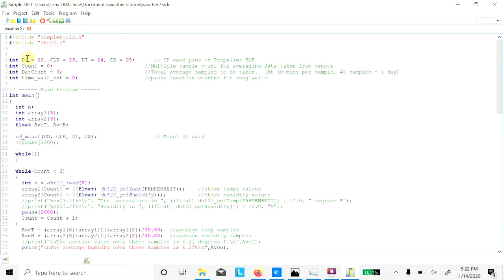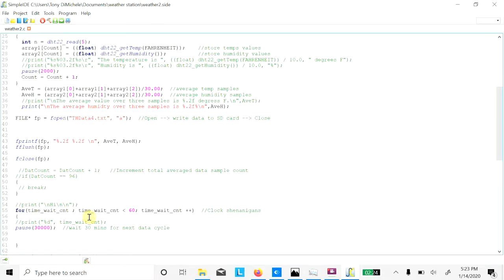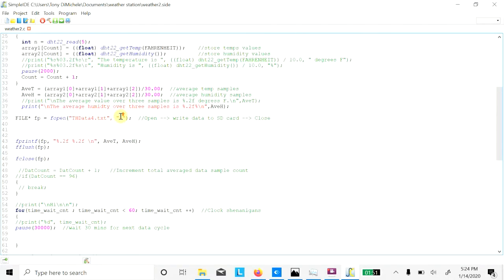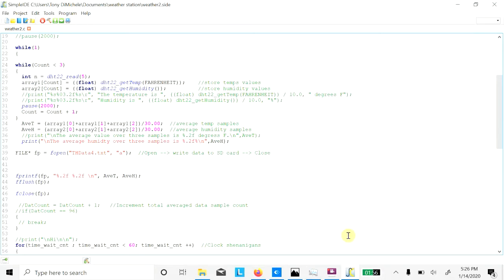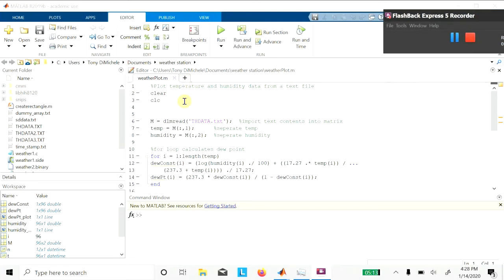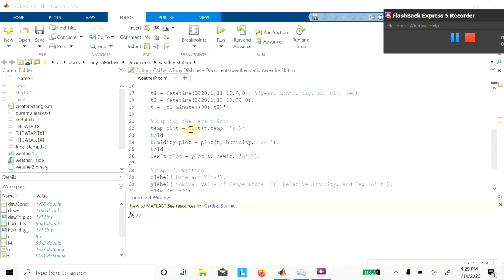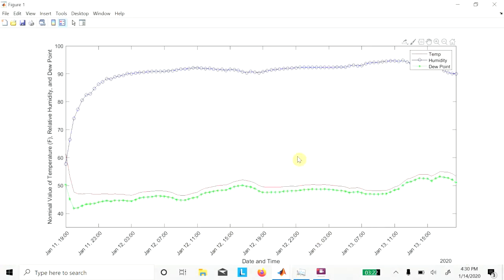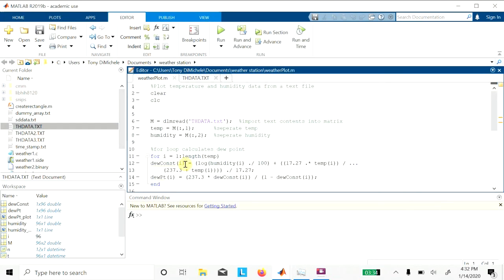Autonomous Weather Data Logger Using Parallax Propeller and C/MATLAB Programming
C program made in SimpleIDE and flashed to EEPROM, weather station collects data and save to SD Card where it is then plotted using MATLAB.

Send a pm if you would like the code presented in the video.